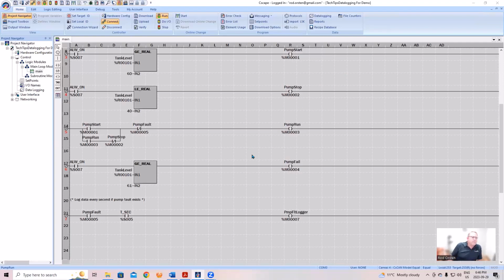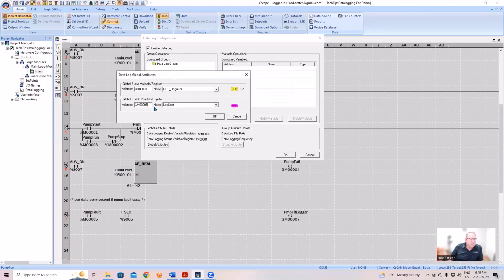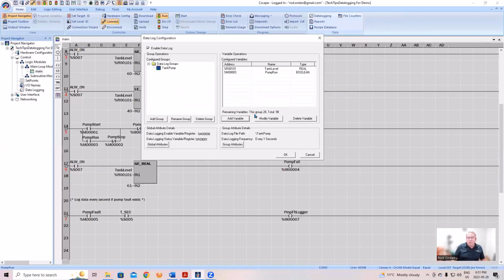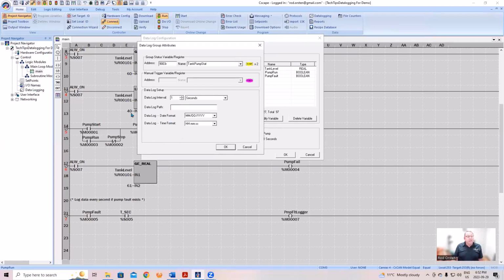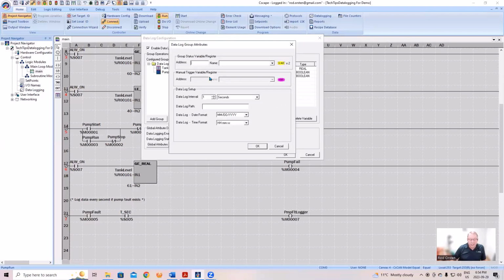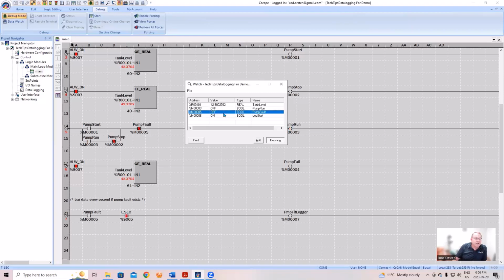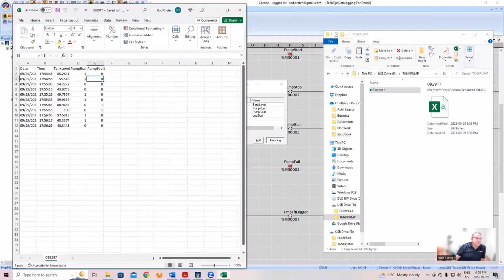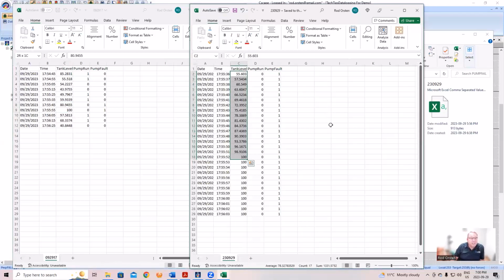Horner Tech Tip Video: Datalogging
Join our Horner Canada associate, Rod Orsten, as he explains how to utilize the Horner OCS Datalogging functionality.